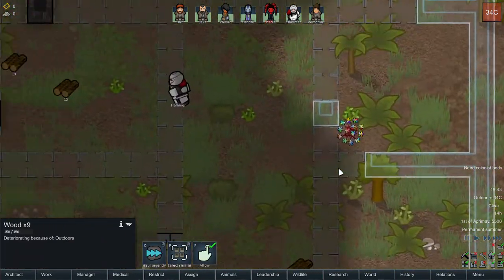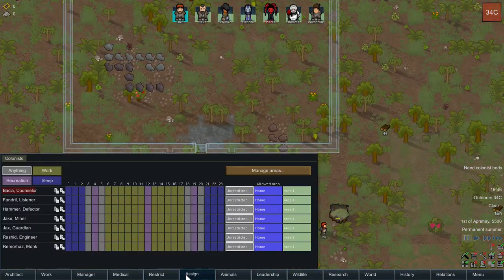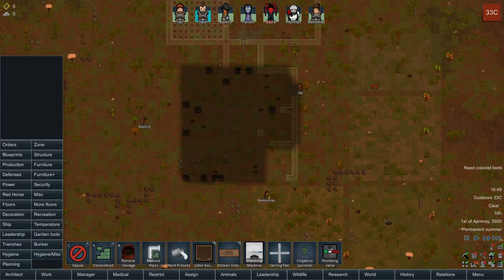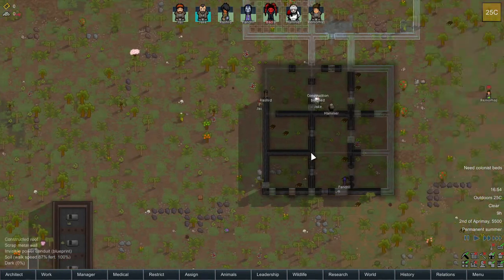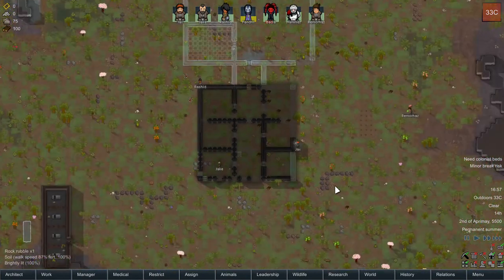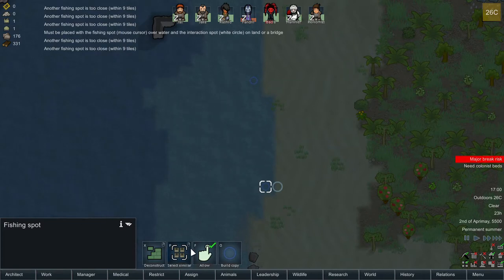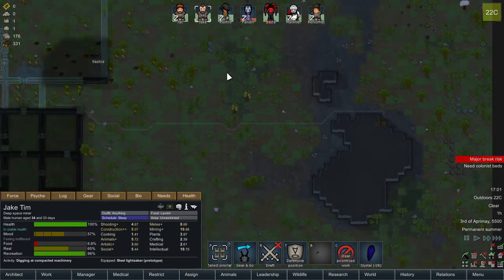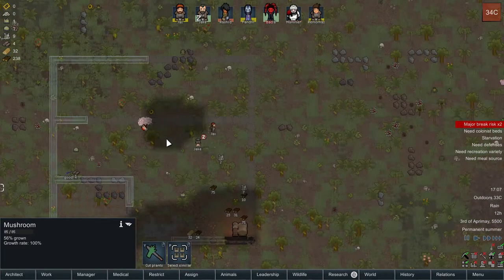Rimworld The Warrior Je'daii Season 2 EP1: A good start